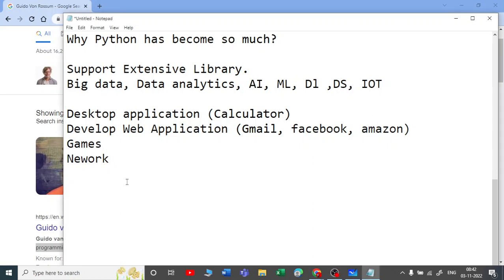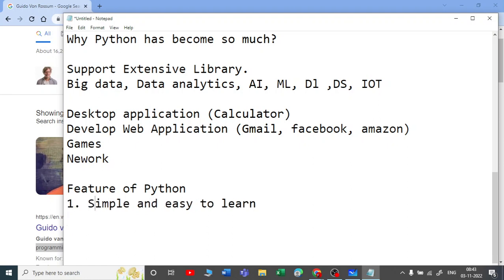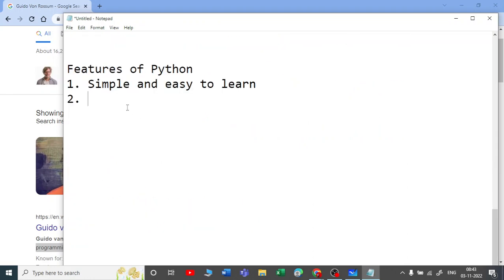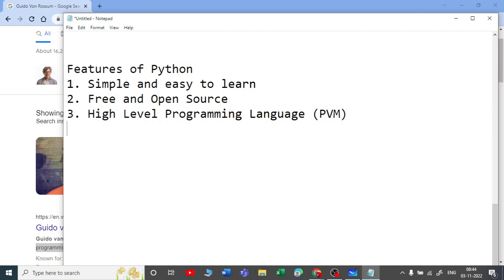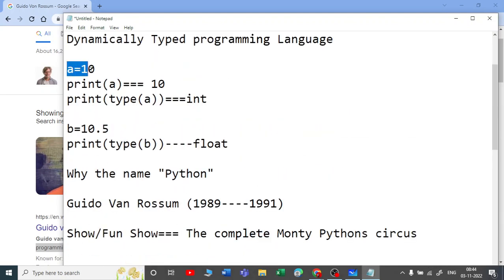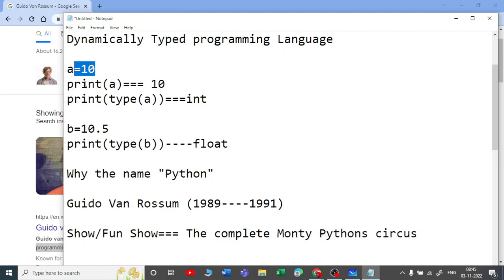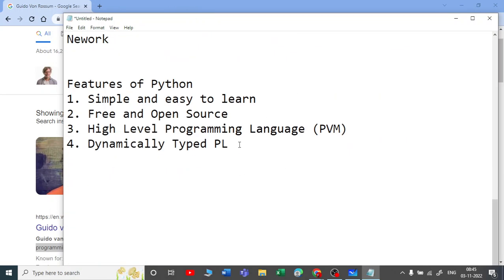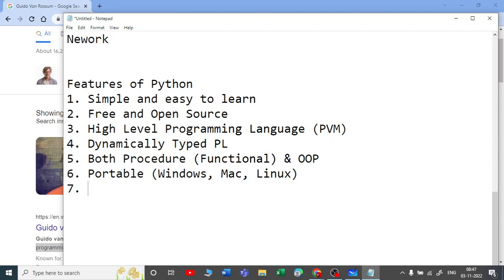2. Features of Python | For Complete Beginners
In this tutorial, you will learn about the Features of Python tutorial for complete beginners, Introduction to Python, Python for Everybody, and Python for Data Engineering.